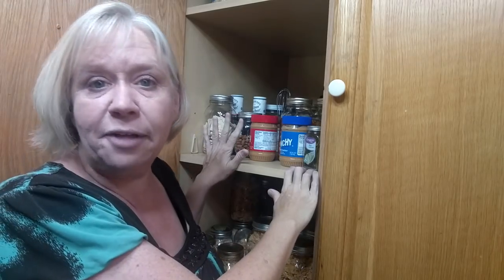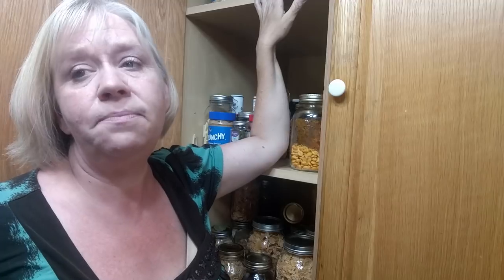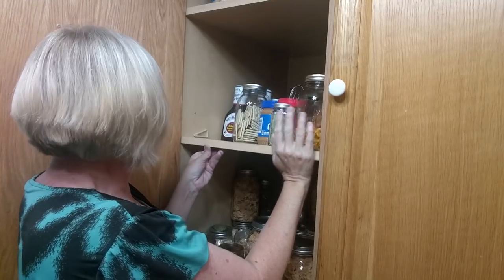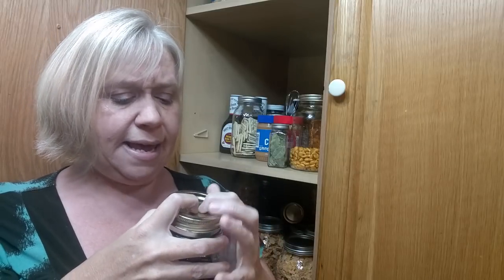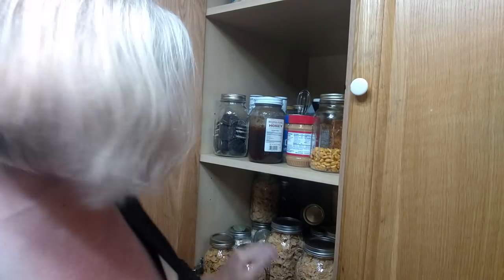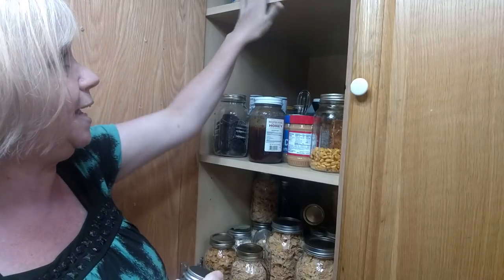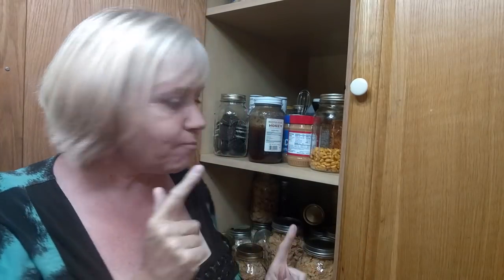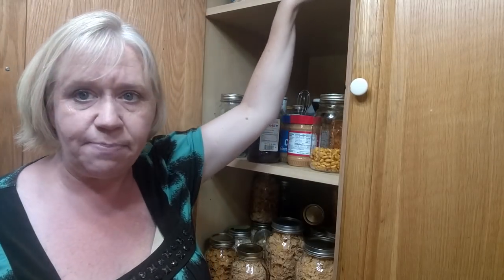How To Get Rid of and Prevent Pantry Moths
In this video, I'm sharing all the steps I've taken to get rid of pantry moths.  So far, they seem to be working!